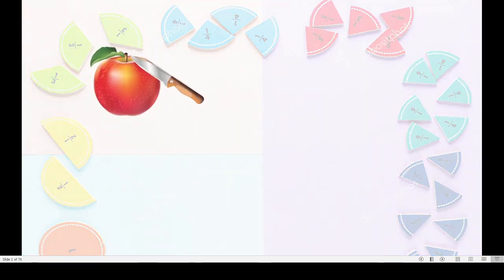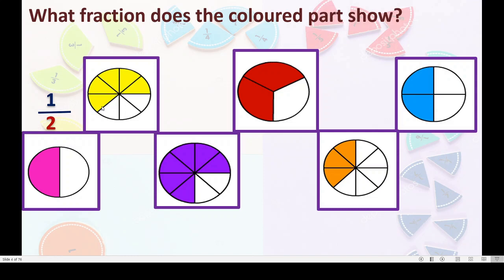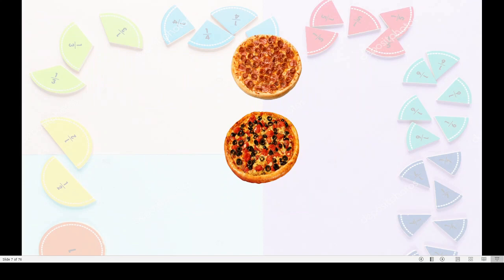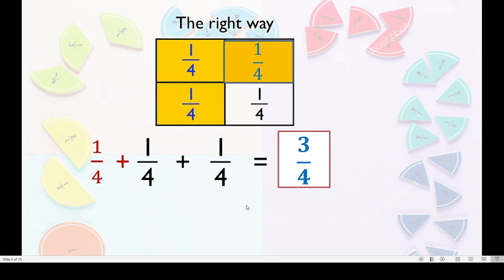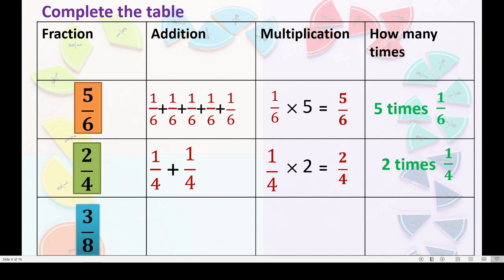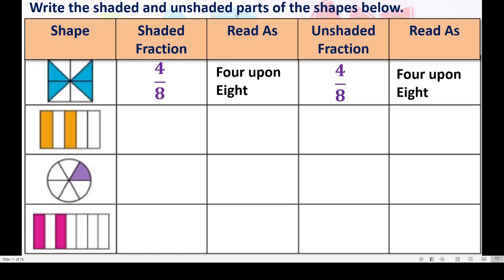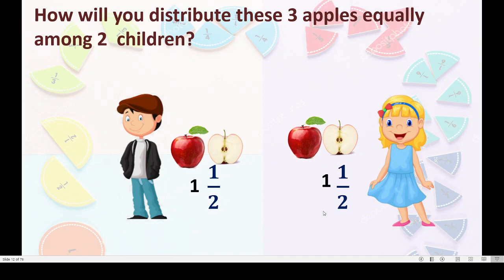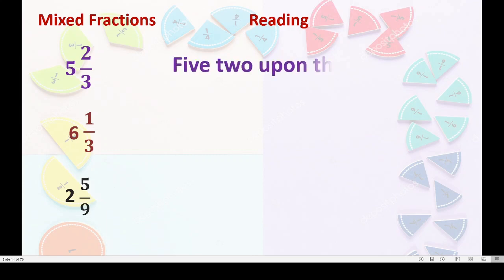10. Fractions Part II | Std : 4th | Subject : Maths